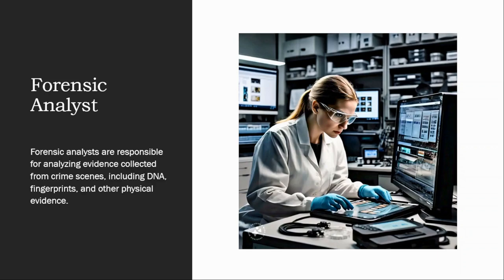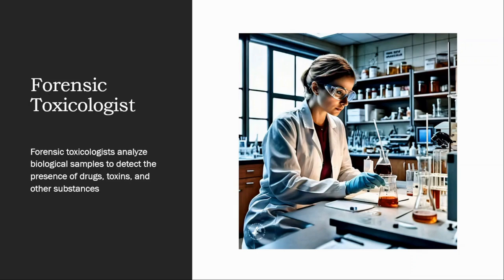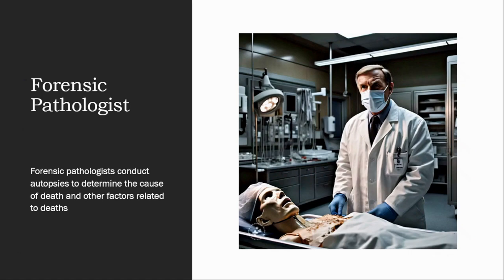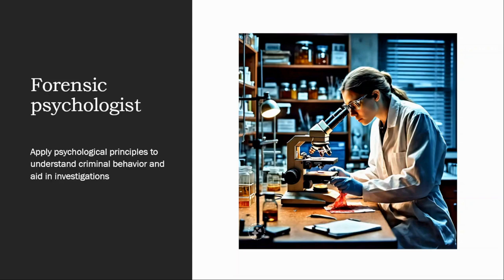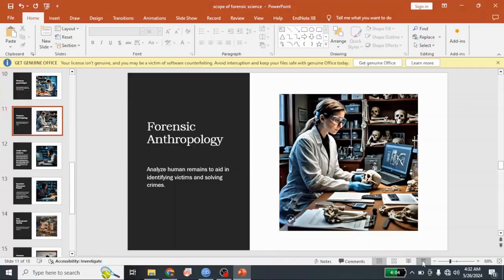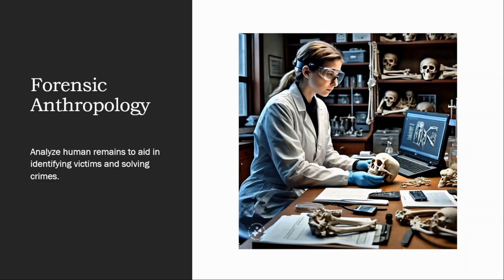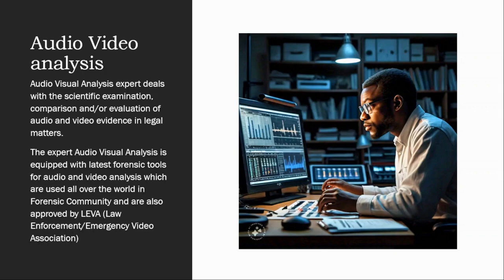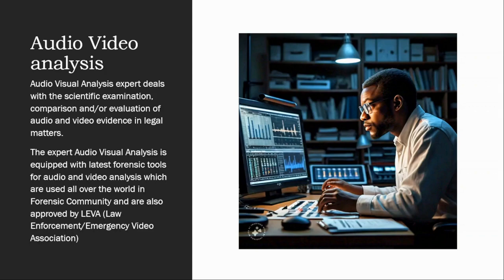Different Carriers in Forensic Science | Scope of Forensic Science | CSI Insights By Hafiz Malik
Assalaam-o-Alaikum!
In this video we'll Discuss Different Carriers in Forensic Science.